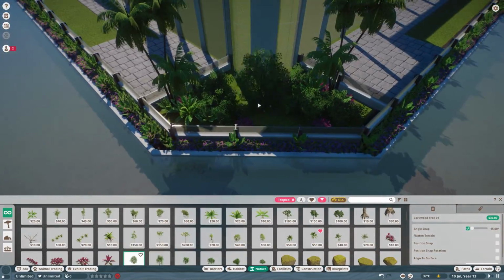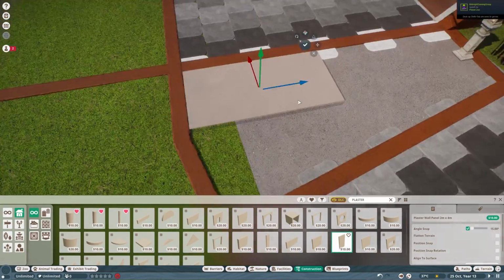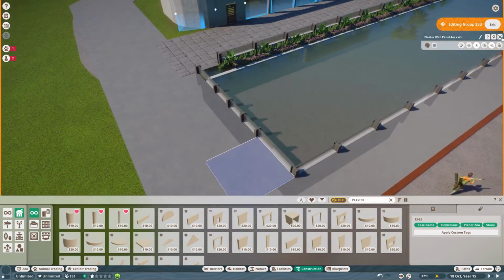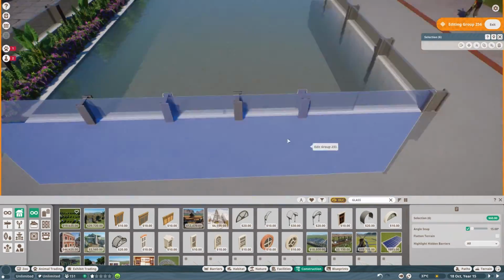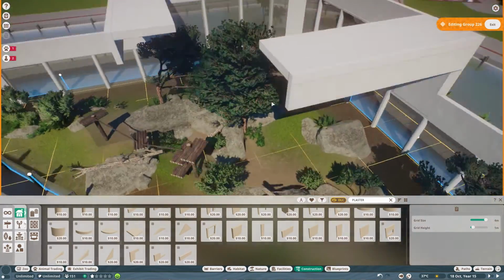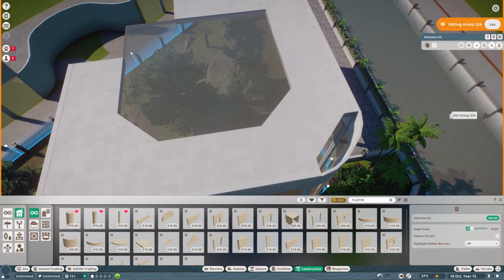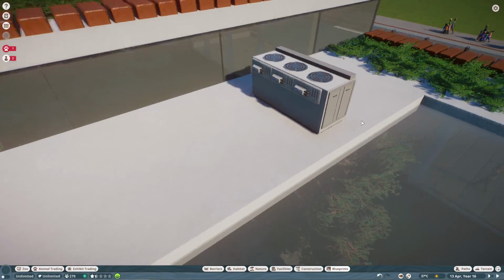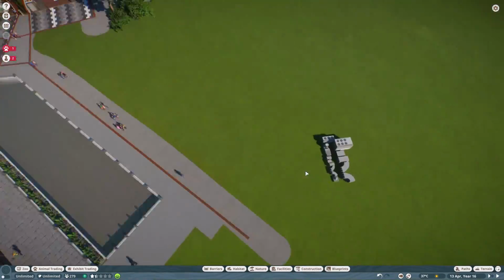Modern Red Panda House | Planet Zoo Speed Build | ZooSley EP2 | Collab Ft. PaulsLey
Set on the continent of Asia in a Tropical Climate, ZooSLEY Zoo breaks ground. A collaboration between me and PaulsLey. A modern yet tropical theme throughout and detailed as you would expect. In this planet zoo speed build video we will build a modern red panda house to fit the beatifull entrance building Paul already created.